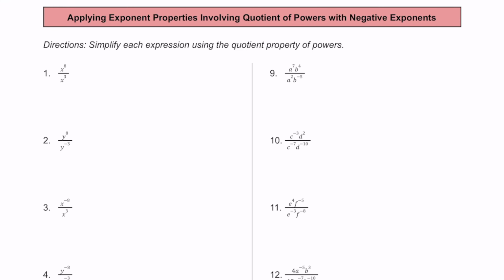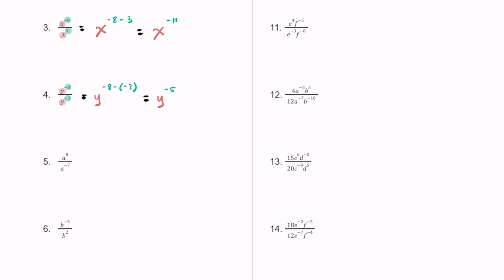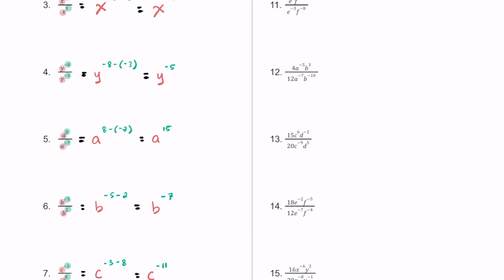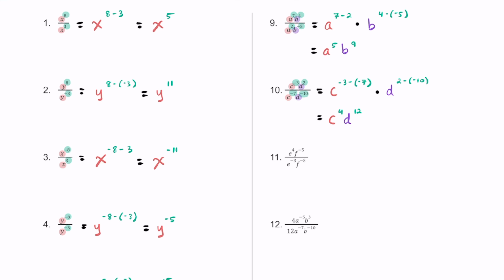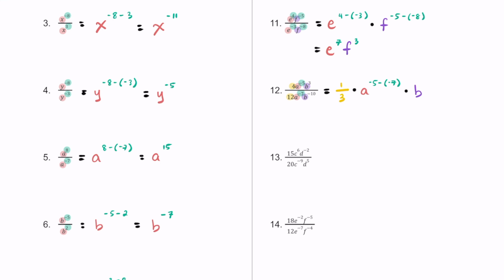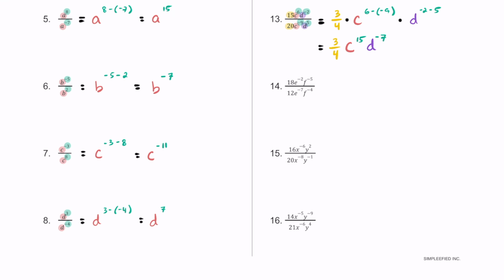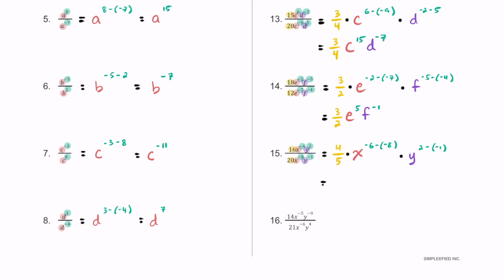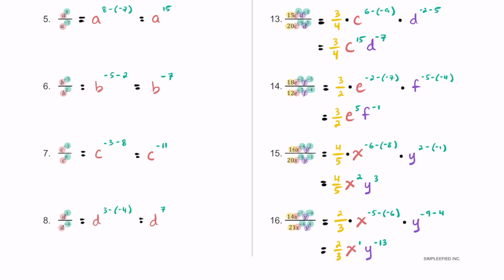How to use the Quotient Rule of Exponents [16 Practice Problems]